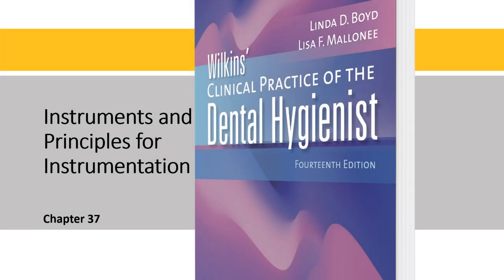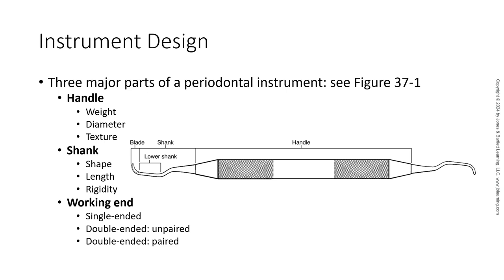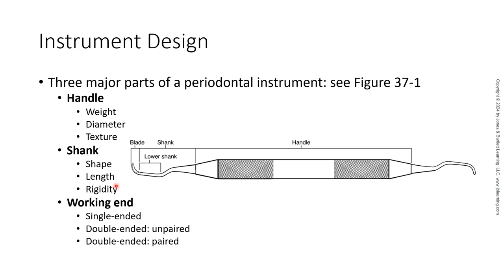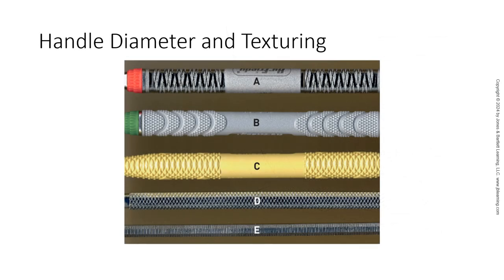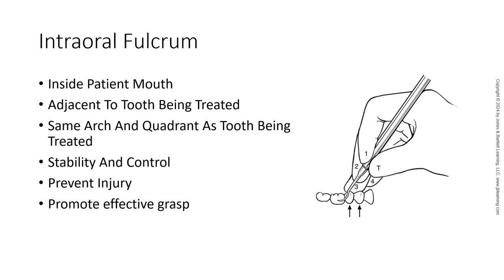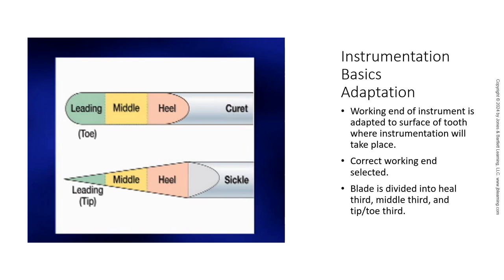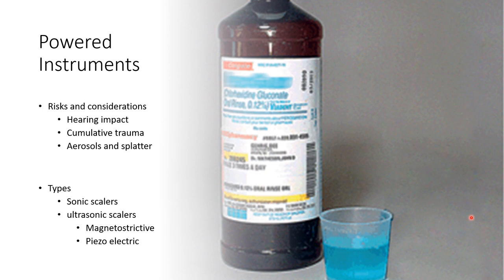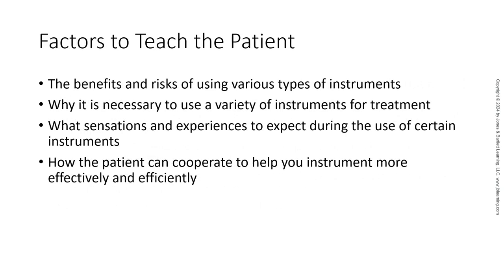DNH 141 CH37 Instruments and principals of instrumentation